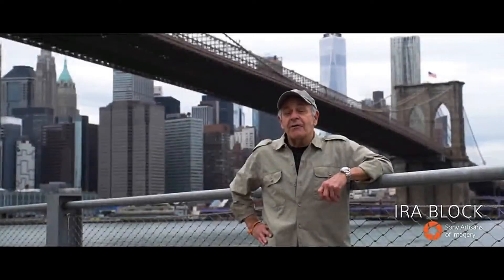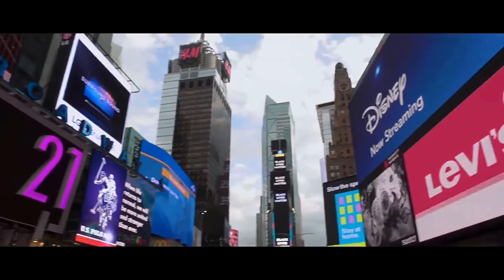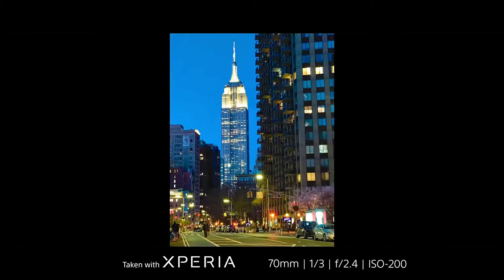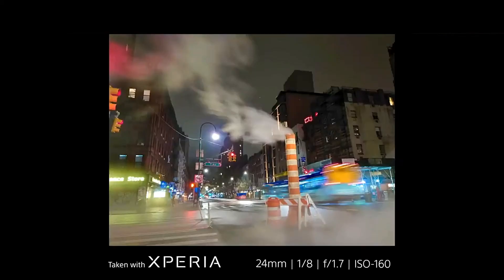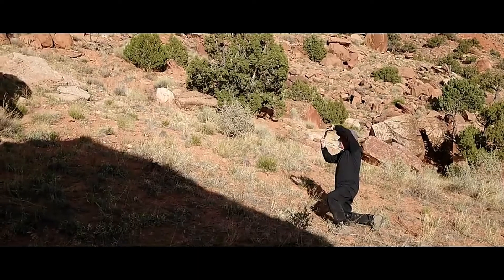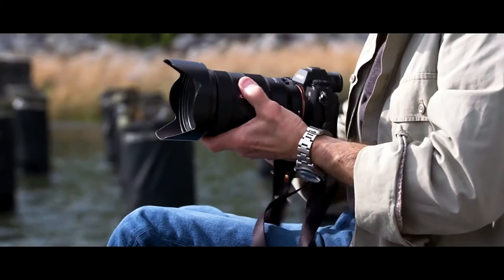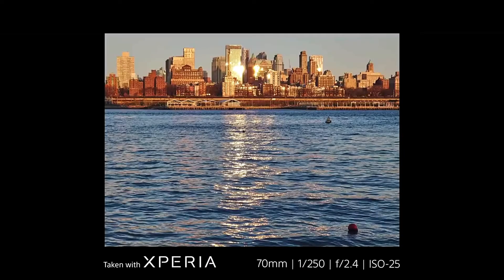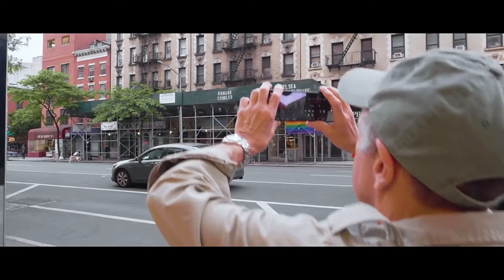Xperia 1 II x pro photographer Ira Block​ II Xperia 1II - sony xperia 1 ii the ultimate cinema phone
Xperia 1 II x pro photographer Ira Block​  Xperia 1 II x pro photographer Ira Block​ II Xperia 1II - sony xperia 1 ii the ultimate cinema phone

Xperia 1 II - the sony xperia 1 ii turns me on...
Sony Xperia 1 II Android smartphone
Sony Xperia 1 II review: it's a stretch

Xperia 1 II, unbox therapy, unboxtherapy, gadget, unboxing, unbox, therapy, new,